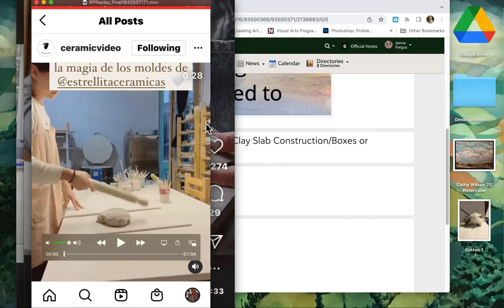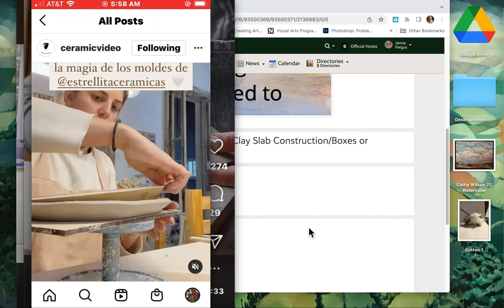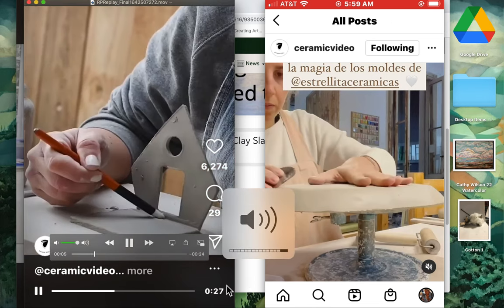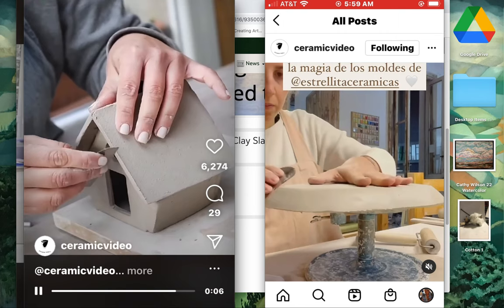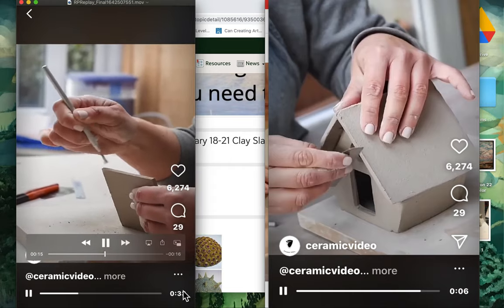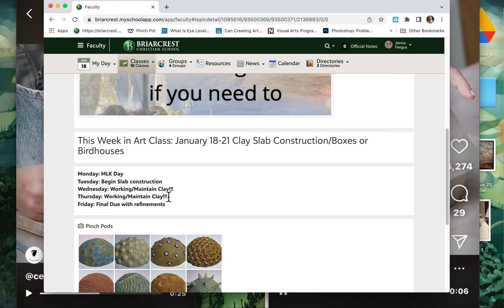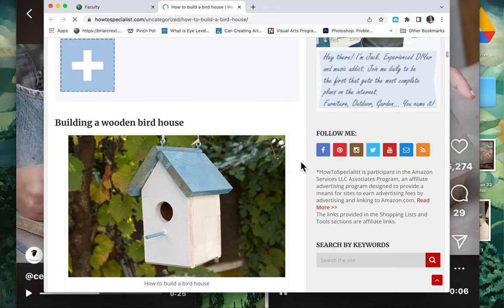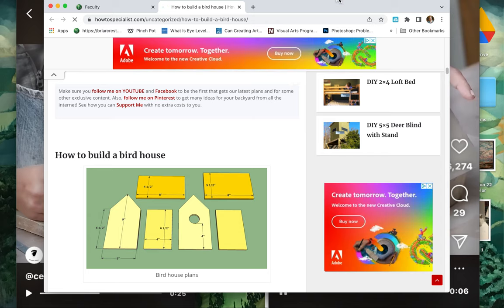Ceramic Slab Construction from IG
This video is a short compilation of instructions from IG on Slab Construction. You may use any method you deem most usable for creating your functional Slab BOXES or BIRD HOUSES